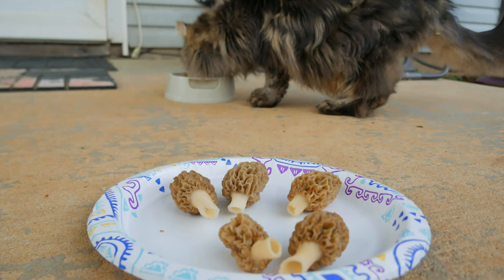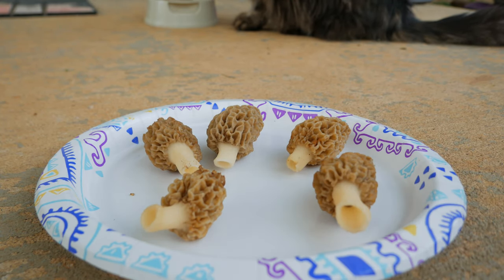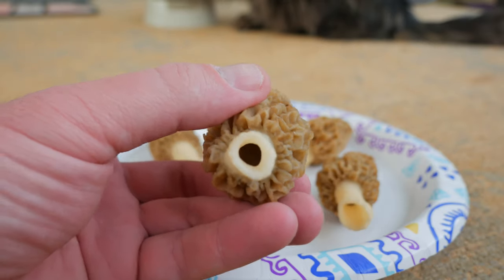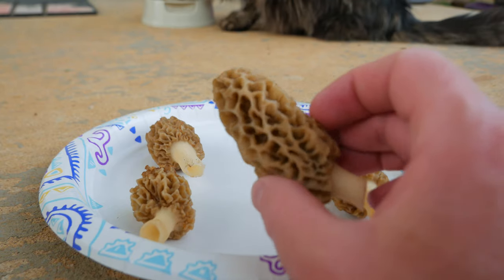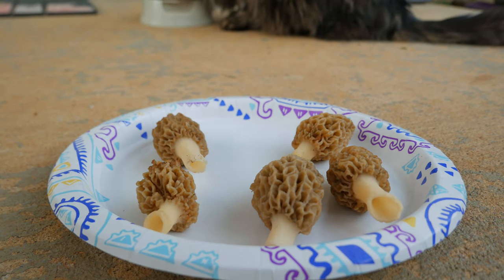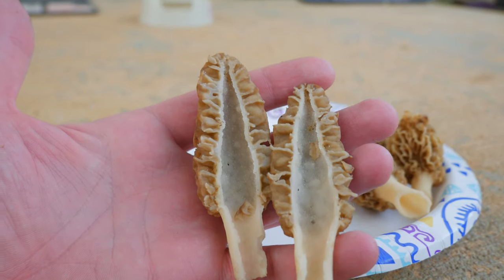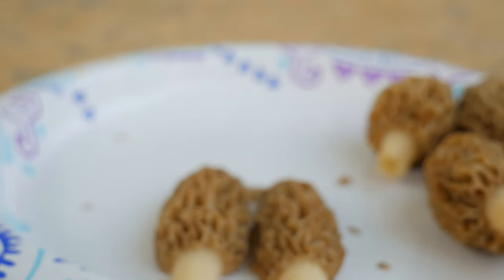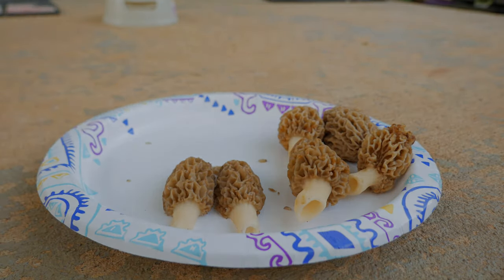Tips On Identifying Edible Morel Mushrooms Vs False Morels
Tips on how to id or identify an edible morel mushroom vs false morels to help you in your morel mushroom hunts in 2019! I have been getting a lot of private messages with people asking me for tips etc. about id'n edible morels. Below is some extra added information about what a false morel (Gyromitra esculenta) looks like and a basic wikipedia site with some extra information and pics. Also below are links to my complete morel mushroom hunting videos of 2019!

False morel; the cap hangs more free and looks umbrella like, while the stalk is somewhat hollow it is more gooey in nature. False morels do not have the honeycomb cap textured design like a true "edible" morel does(the yellow, black and gray). True morel mushrooms look honeycomb like and their caps are attached to the stalk. Also a true morel will be completely hollow inside!